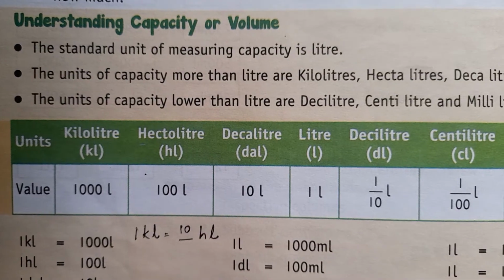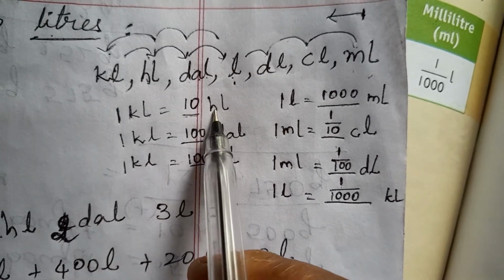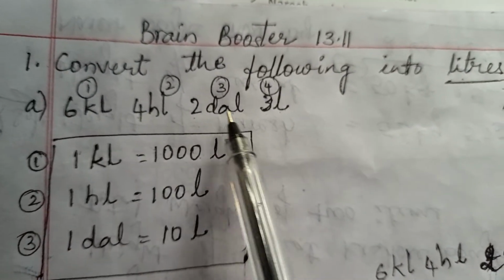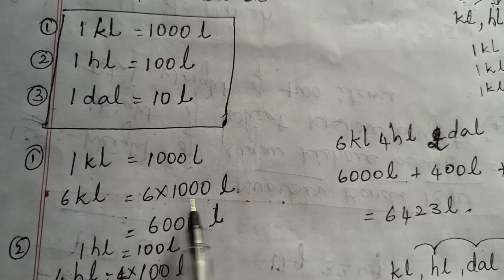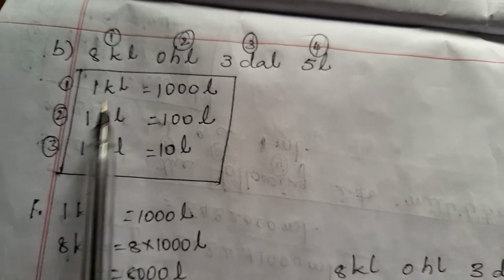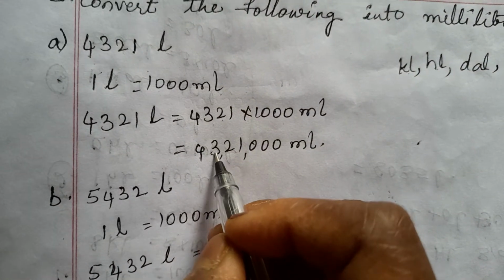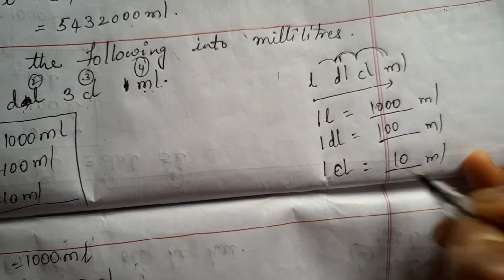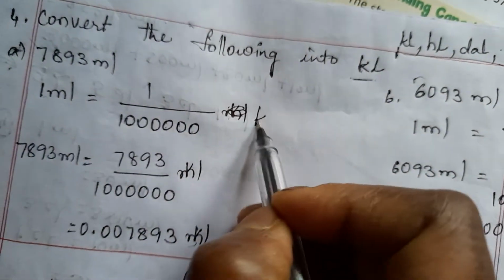4 Maths 13 Measuring Market